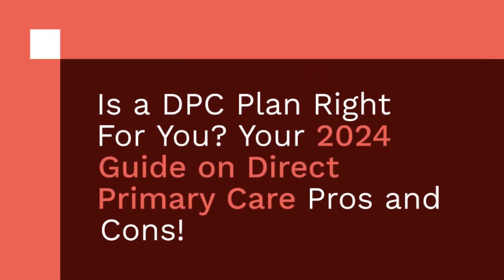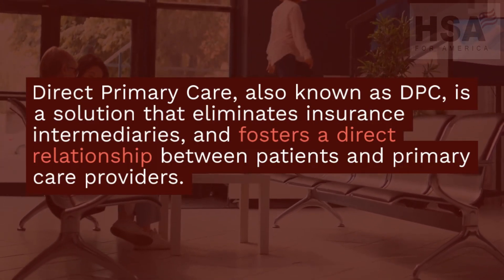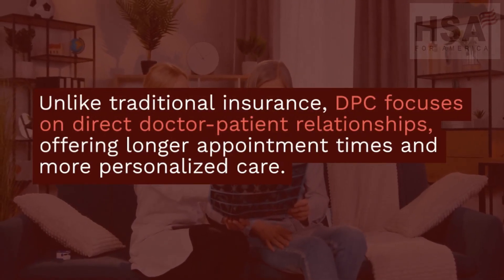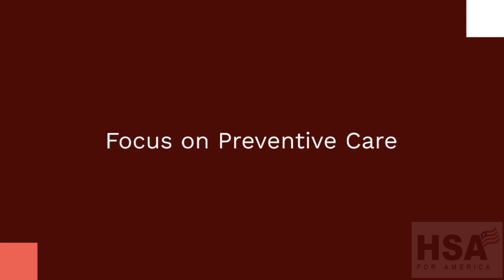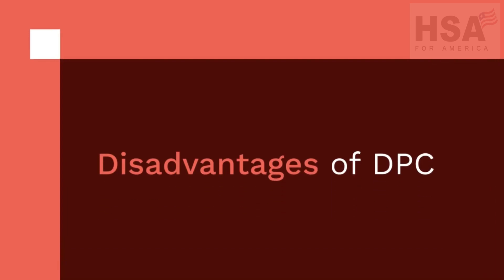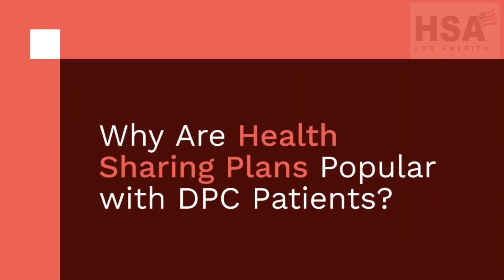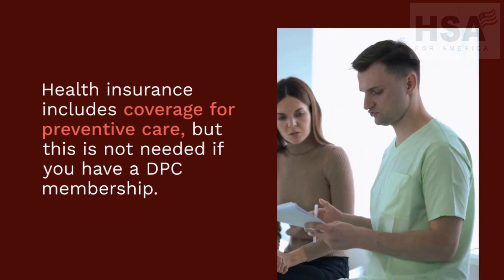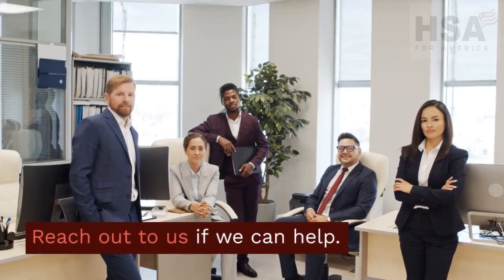Is a DPC Plan Right For You? Your 2024 Guide on Direct Primary Care Pros and Cons!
Welcome to our comprehensive guide on Direct Primary Care (DPC) plans in 2024! 🏥 Considering a DPC plan? This video explores the Pros and Cons to help you decide if it's the right healthcare solution for you. 🩺

Direct Primary Care offers a unique approach, providing unlimited access to primary care services for a fixed monthly fee. On the positive side, enjoy enhanced doctor-patient relationships, longer appointment times, and convenient access to various medical services. Say goodbye to copays and insurance hassles! 🌐

However, it's essential to weigh the drawbacks. DPC plans don't cover specialist care or major medical expenses, potentially necessitating additional insurance coverage. 💉 Our guide delves into these aspects, helping you navigate the complexities and make an informed decision about your healthcare.

Whether you're a healthcare consumer seeking personalized care or a skeptic curious about the DPC model, this guide breaks down the essentials to guide you through the decision-making process. Tune in for a thorough analysis of Direct Primary Care in 2024! 🎥👩‍⚕️